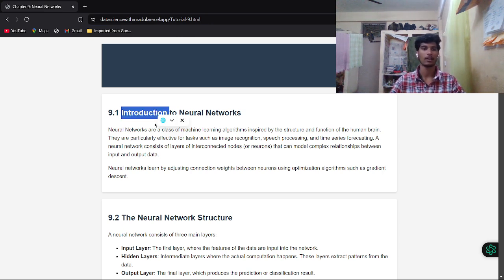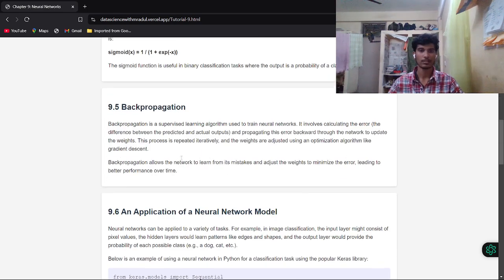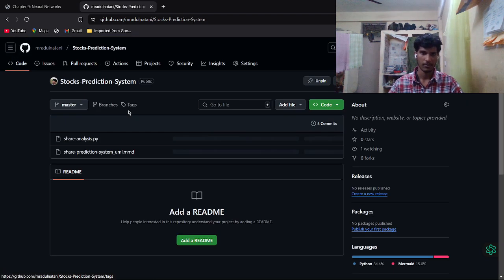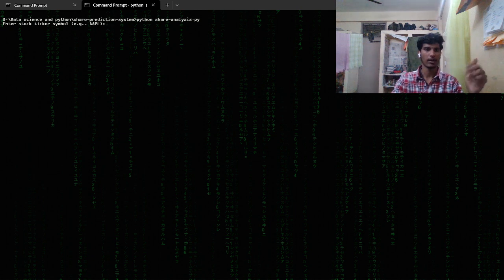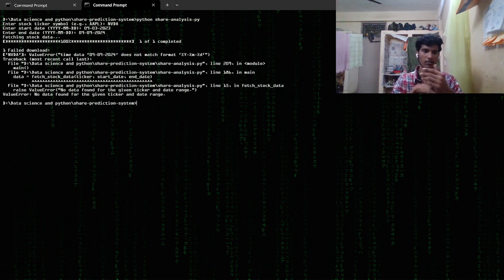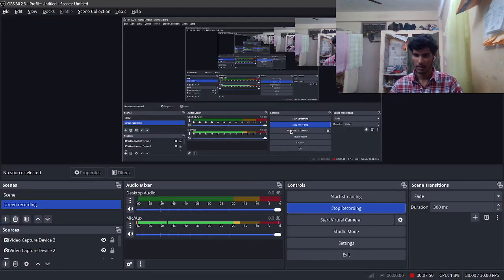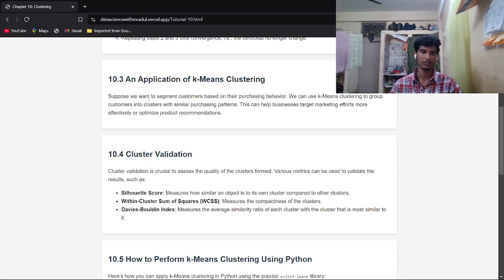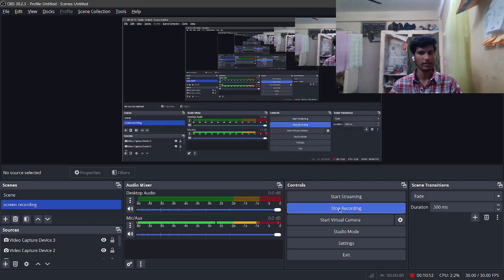Introduction to Neural Networks and Clustering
🎥 **Neural Networks & Clustering in Data Science**

Welcome to this deep dive into the fascinating world of **Neural Networks** and **Clustering**, two cornerstone techniques in Data Science! 🌐📊

In this video, we'll cover:
🔸 **Neural Networks**: How they mimic the human brain to solve complex problems.
🔸 **Clustering**: Techniques like K-Means, DBSCAN, and Hierarchical Clustering to group similar data points.
🔸 **Applications**: Real-world use cases in image recognition, customer segmentation, and anomaly detection.

Whether you're a beginner or a seasoned data enthusiast, this video provides insights into these powerful concepts, complete with visualizations and practical examples to help you understand how they work.